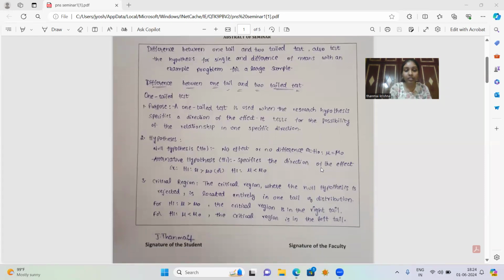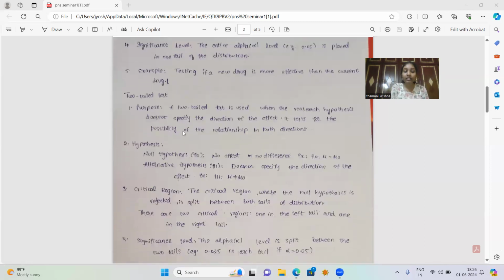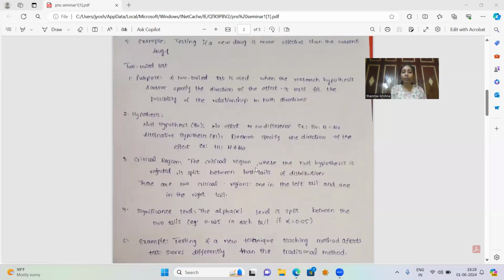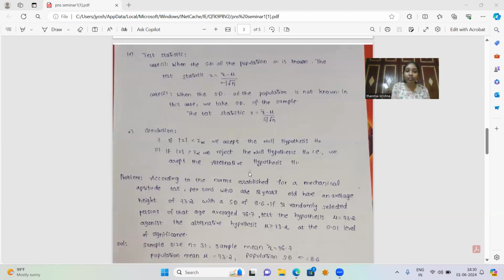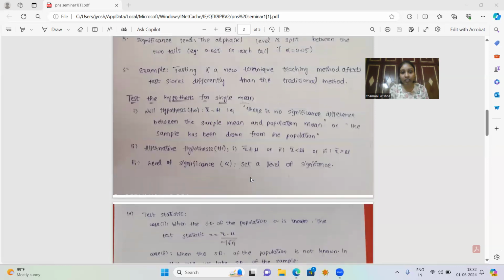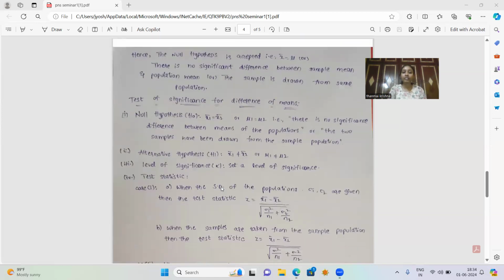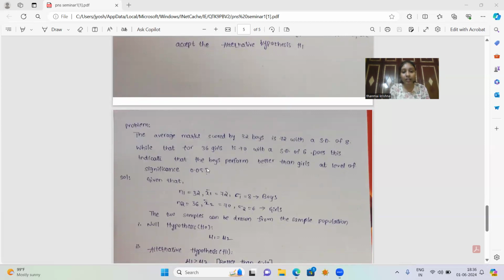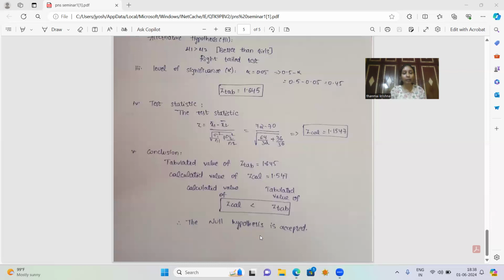one tail, two-tailed test and test hypothesis for single and difference of mean for large sample